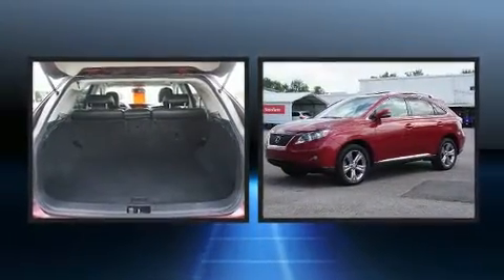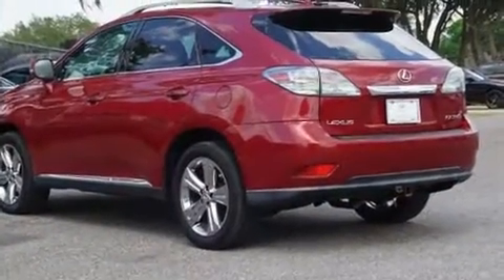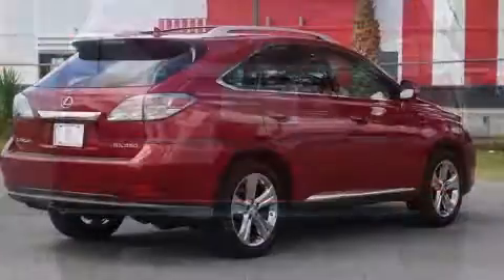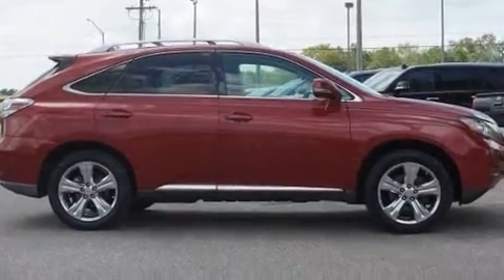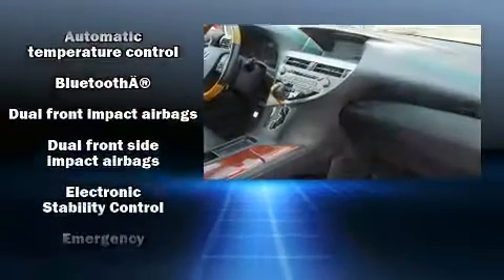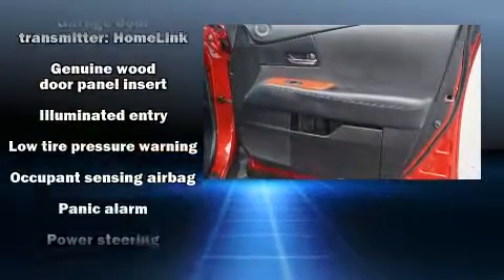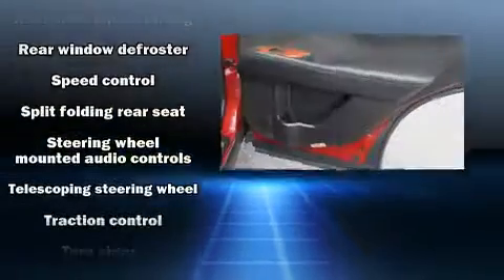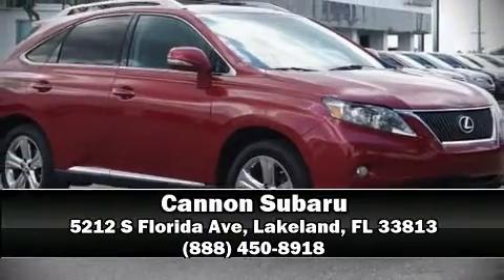2010 Lexus RX 350 in Lakeland, FL 33813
Cannon Subaru
5212 S Florida Ave

Load your family into the 2010 Lexus RX 350. A 3.5 liter V-6 engine pairs with a sophisticated 6 speed automatic transmission, and for added security, dynamic Stability Control supplements the drivetrain. Lexus prioritized practicality, efficiency, and style by including: a tachometer, power front seats, a built-in garage door transmitter, an outside temperature display, tilt and telescoping steering wheel, an overhead console, and much more. Lexus ensures the safety and security of its passengers with equipment such as: dual front impact airbags, front and rear side impact airbags, traction control, brake assist, anti-whiplash front head restraints, a security system, an emergency communication system, and 4 wheel disc brakes with ABS. It also arrives with a Carfax history report, providing you peace of mind with detailed information. Our sales staff will help you find the vehicle that you've been searching for. We'd be happy to answer any questions that you may have.